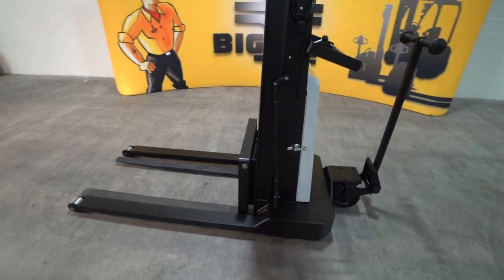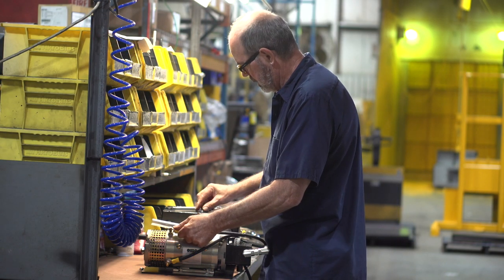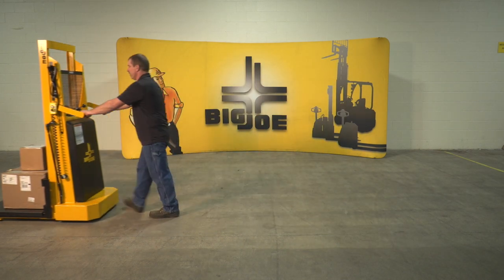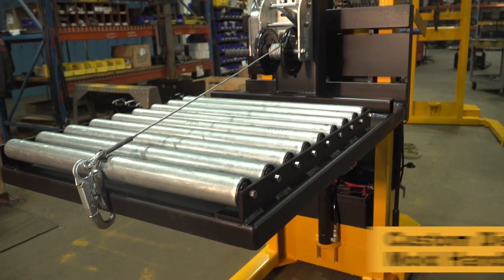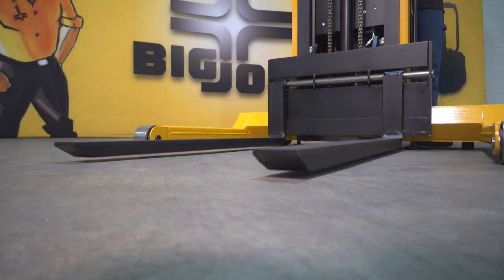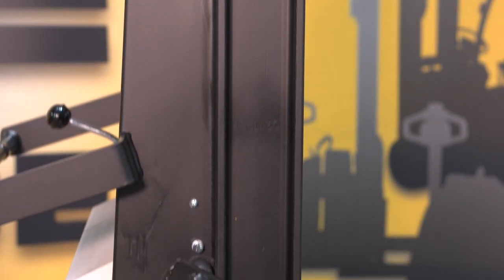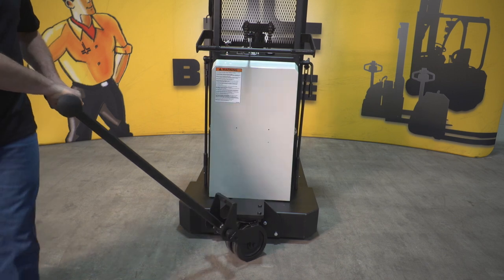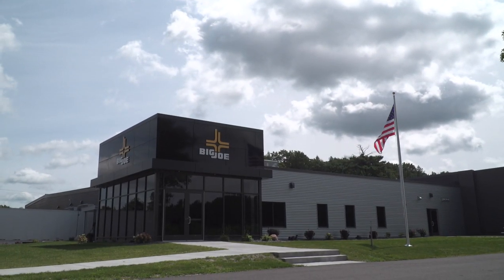Total Warehouse - Big Joe IBH custom walkie stacker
IBH
1,000-2,500lb. Capacity Manual Straddle Stackers
The original in-between handling vehicle, our IBH manual straddle stacker continues to be one of our most popular models. The simple design and functionality of the IBH make it a great choice for work positioning, transport and storage duties where powered lift is all you need.

Available in a wide variety of configurations and with optional add-on accessories the IBH can be specifically tailored to meet the needs of your application. When matched correctly to meet the mission the IBH can provide a huge amount of utility for little cost.

If you’re looking for a basic rugged vehicle that can accomplish a variety of tasks choose one of our Big Joe IBH manual straddle stackers. Our littlest truck may be our biggest value.